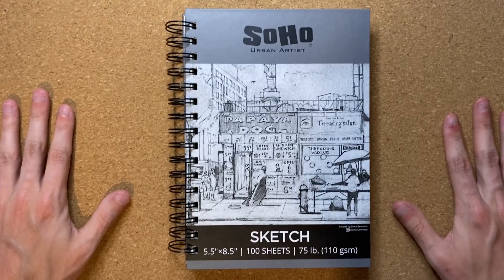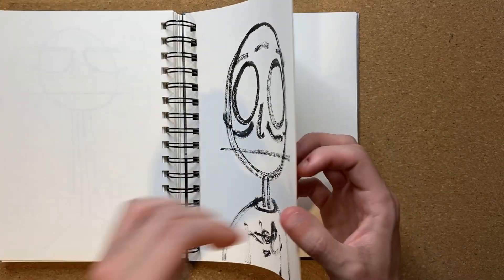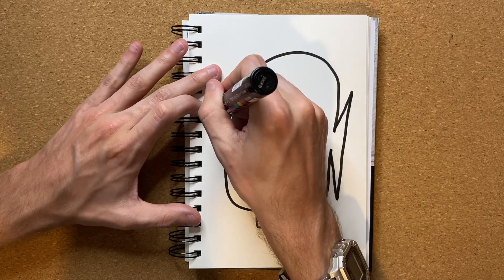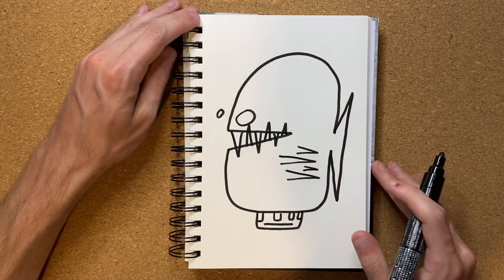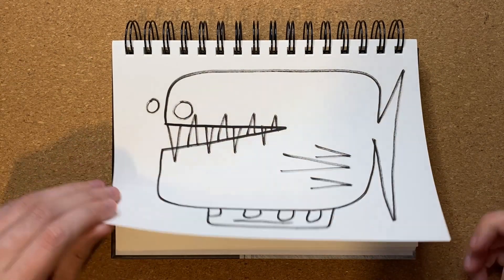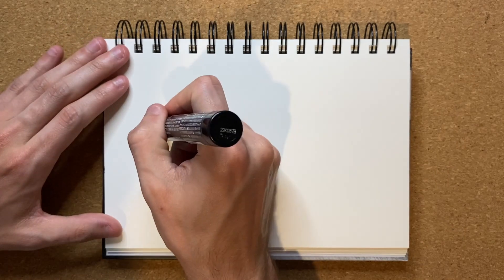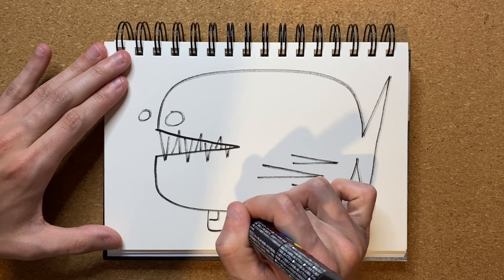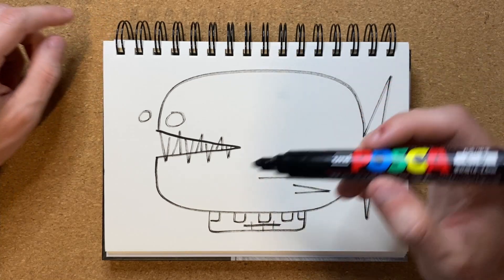Drawing a FISH BLIMP with a Uni Posca Pen